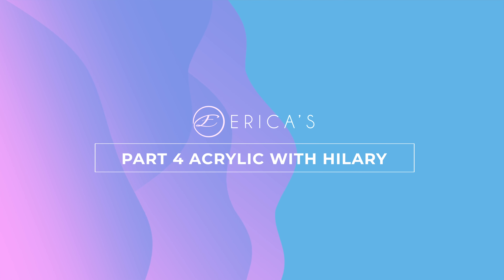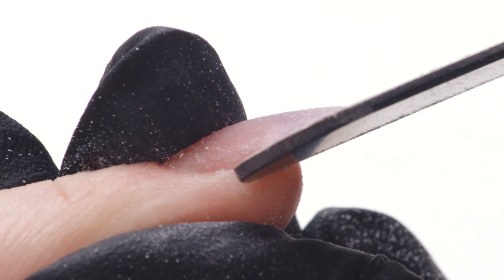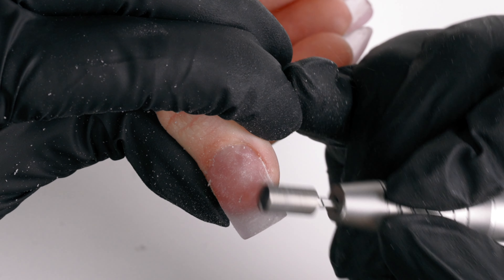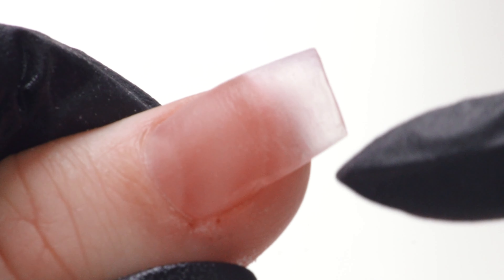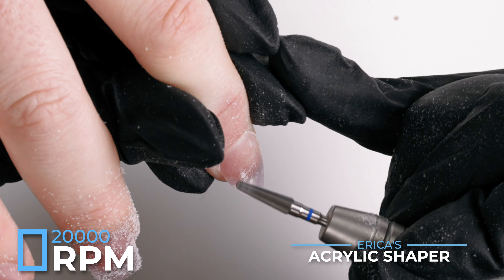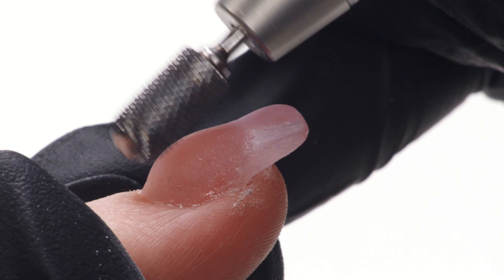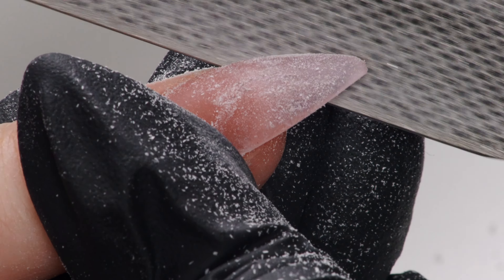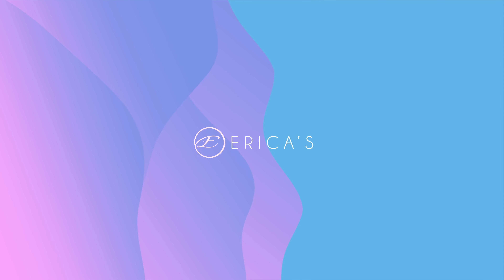How to do Acrylic Nails (Part 4)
Finally we finish Erica's acrylic nails crafted by the Nail Fairy Godmother, Hilary Dawn Herrera! Watch step by step how to shape, seal, and debulk nail enhancements to create flawless and long-lasting manicures.

Chapters:
0:00 Intro
0:29 Shaping free edge (diamond hand file)
4:15 Shaping with nail bit (diamond barrel lg)
6:04 Sealing with nail bit (carbide acrylic shaper)
7:52 Debulking with nail bit (carbide barrel lg)
11:00 Shaping BUMPY nail enhancement (carbide safety round top barrel)